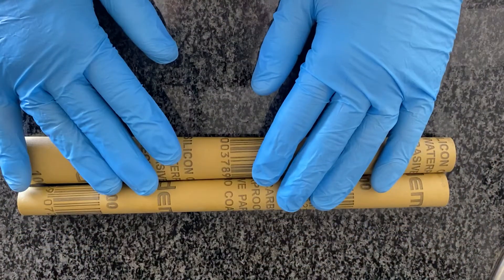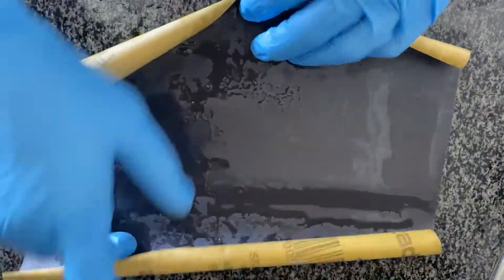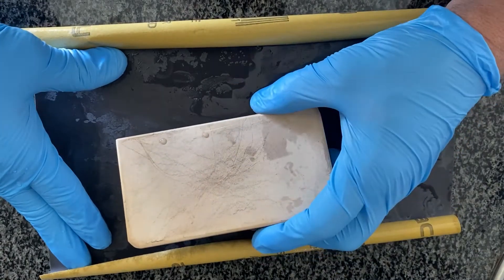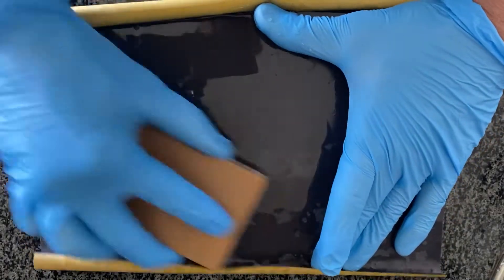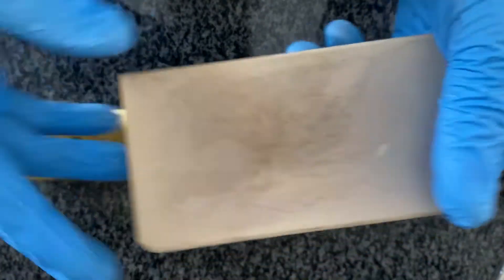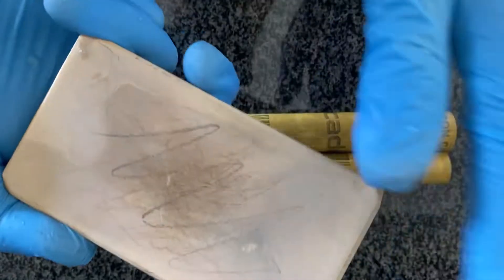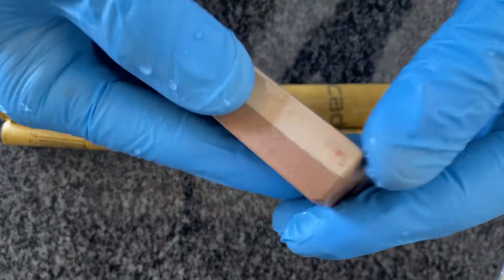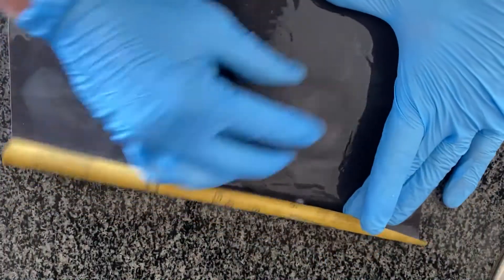Straight Razor Hone Maintenance & Preparation (vid 4)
I this video I take you through my honing maintenance processes and approach without the use of expensive diamond, lapping plates. Once your hones are flat the maintenance effort to keep them flat is easy, if you do it regularly. This task is critical if you want to attempt honing straight razors.

I’m a wetshaving educator, mentor and restorer of vintage razors, follow me on this journey with shave videos, honing, whetstones tutorials and all the things your father did not teach you about shaving.